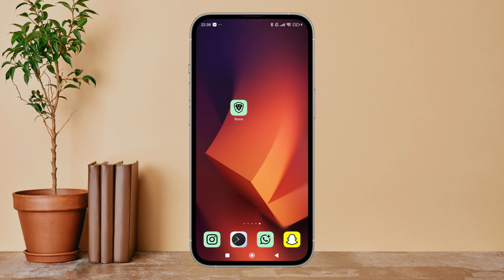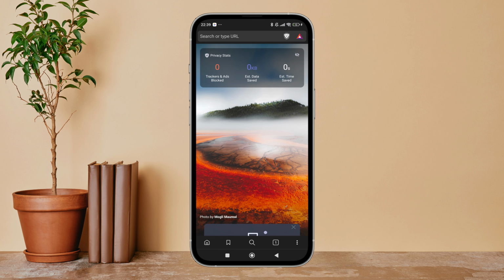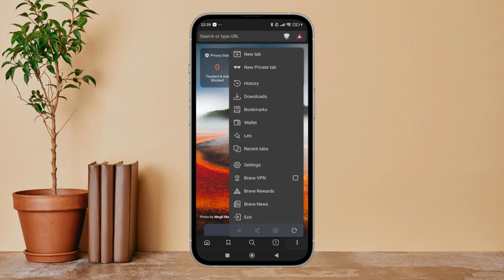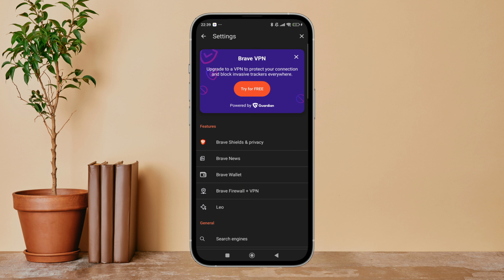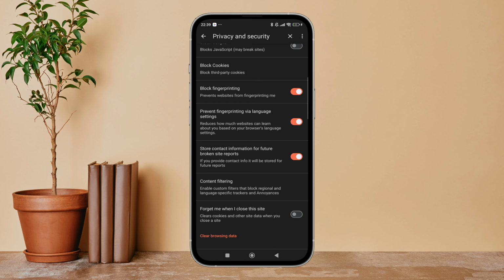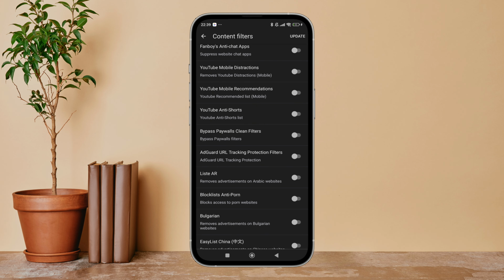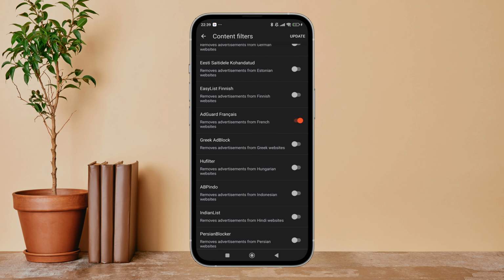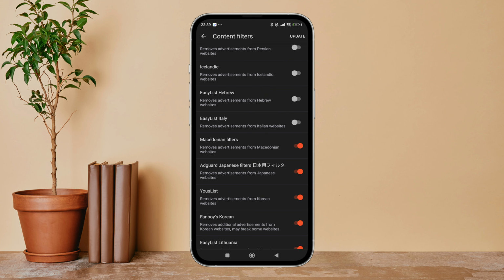Enable Icelandic On Brave. |Technologyglance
In this tutorial, I will show you how to enable the Icelandic filter on Brave Browser easily and quickly. This regional filter blocks ads, trackers, and popups specifically on Icelandic websites, offering a smoother browsing experience. Whether you are located in Iceland or browsing Icelandic content, this setting will help you enhance speed and privacy. Follow this ultimate easy tutorial for step-by-step instructions on activating this feature on your Brave browser!